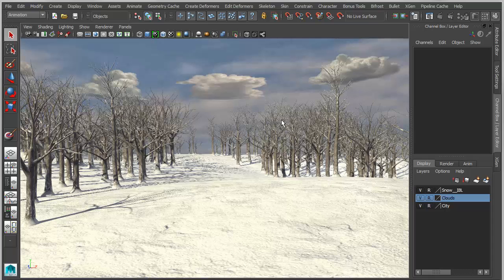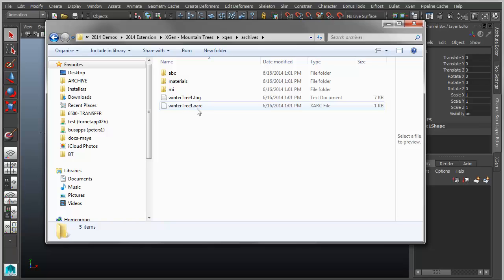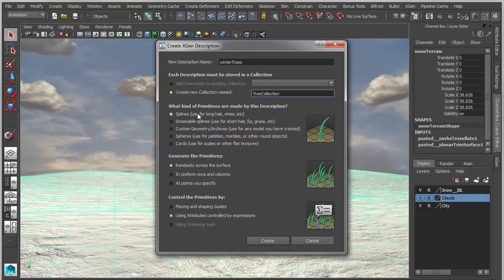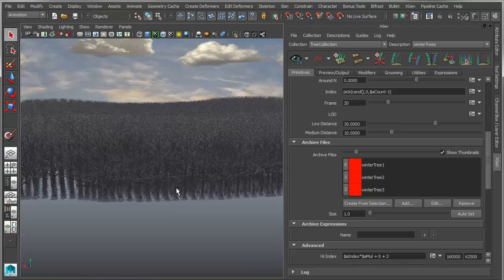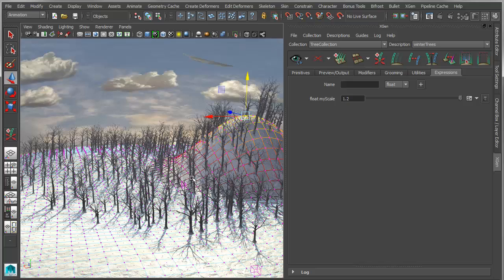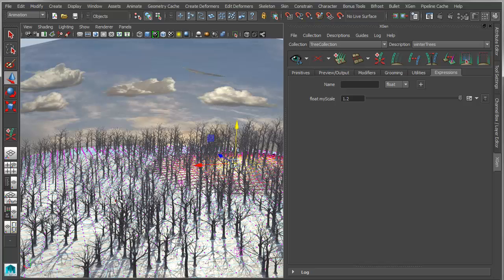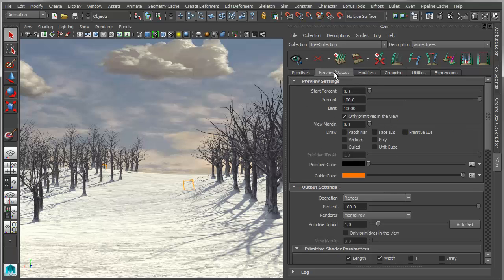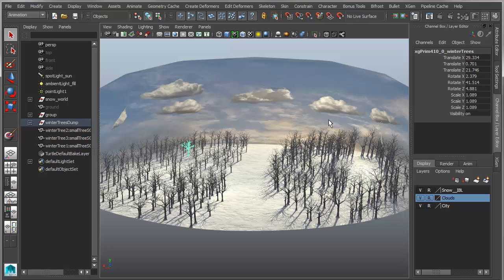XGen Instancing Overview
Learn how to populate an environment with 1000's of trees using both procedural and artistic controls with XGen in Maya 2015